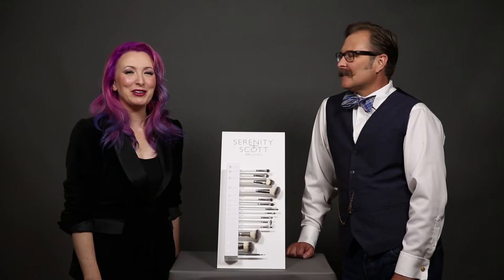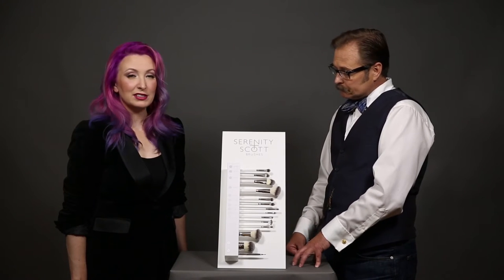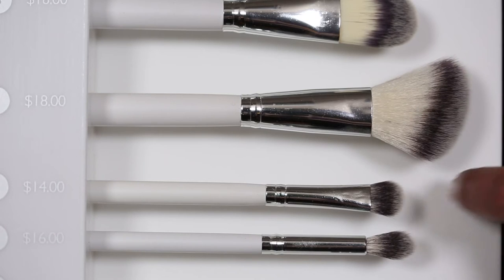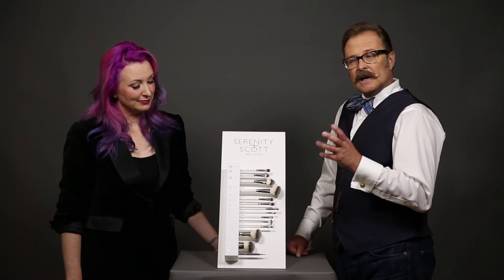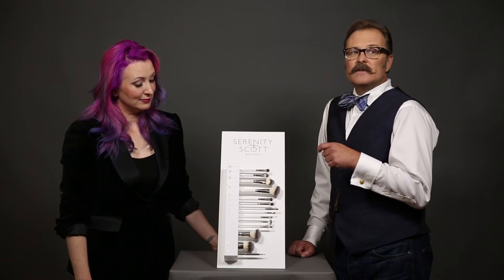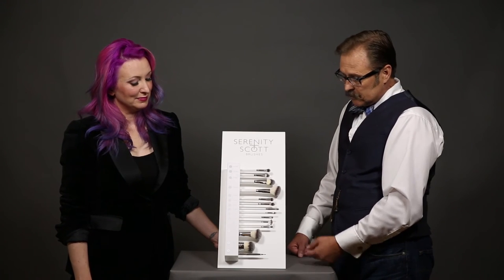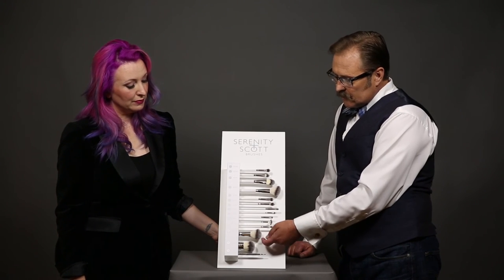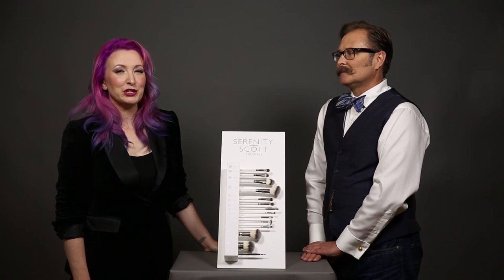Serenity Scott Brushes Display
Serenity Eyre and Scott Thompson introduce us to all of their fabulous makeup brushes and the perfect retail display case to show them off!